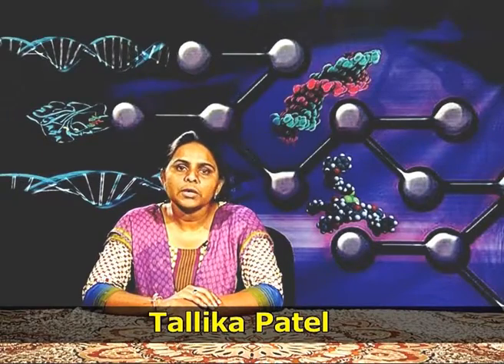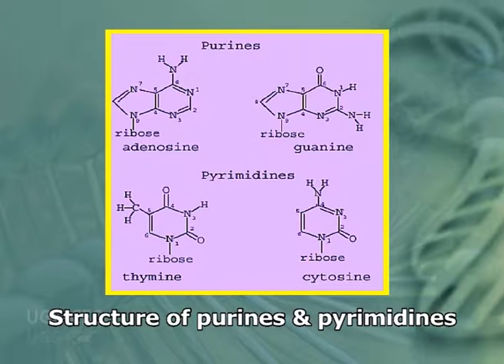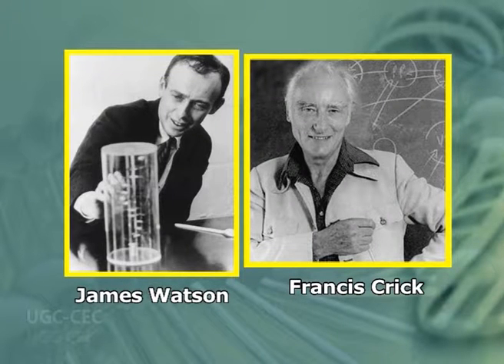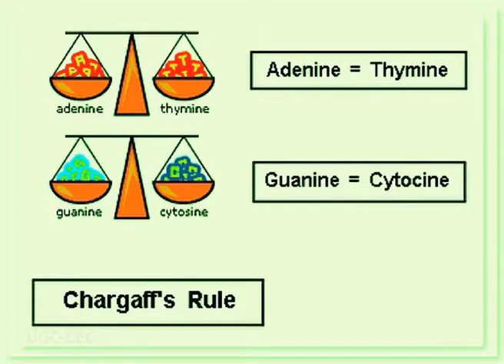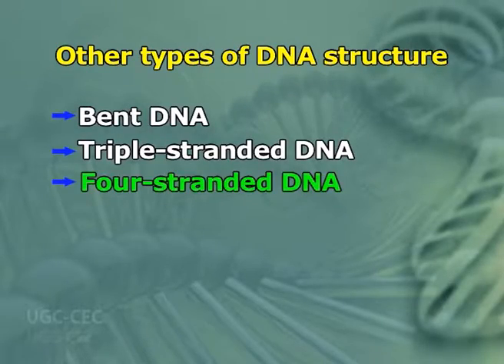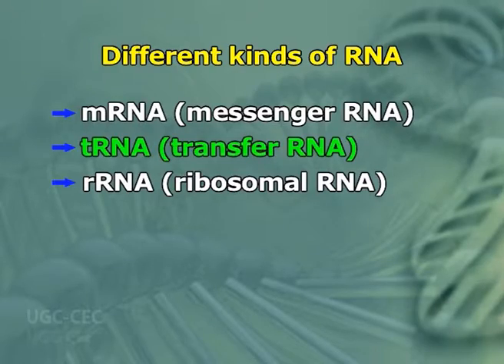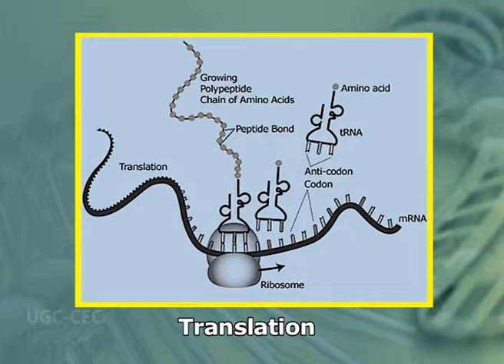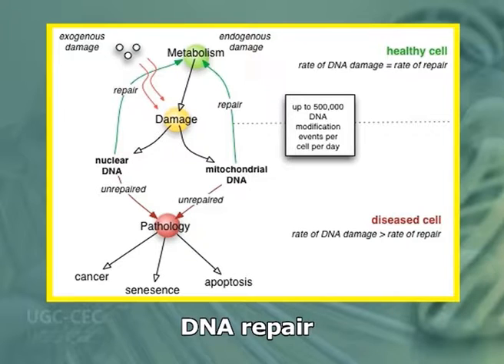Structure and Function of Nucleic Acids.mp4